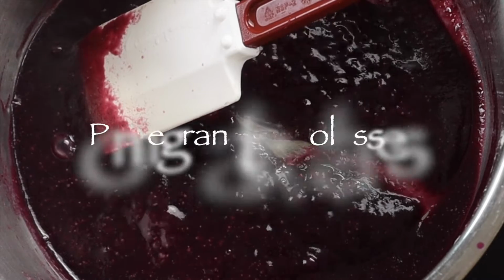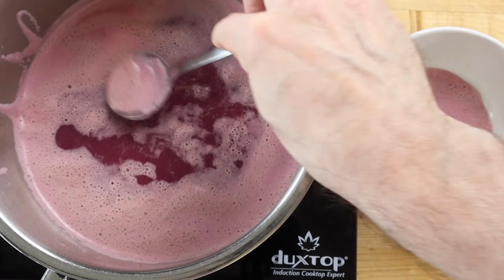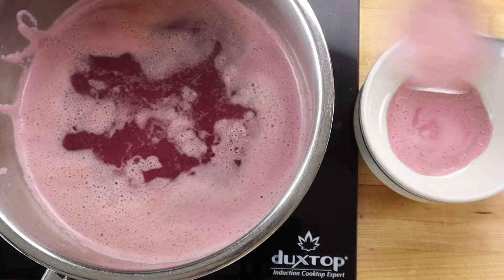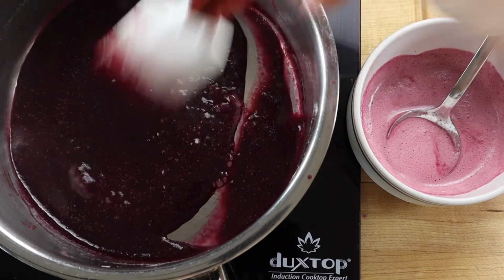Pomegranate Molasses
This video shows how to make an all natural Pomegranate Molasses using the reduction method.